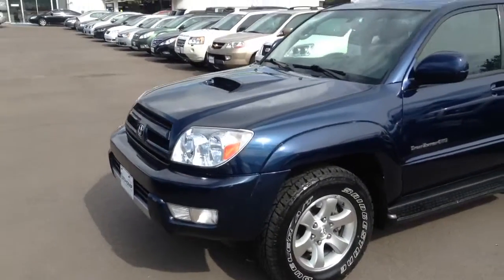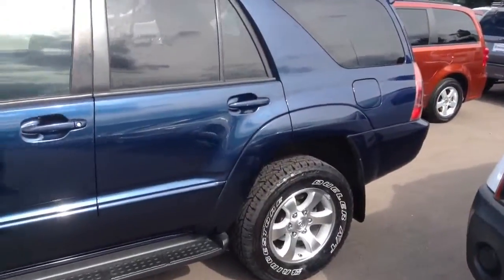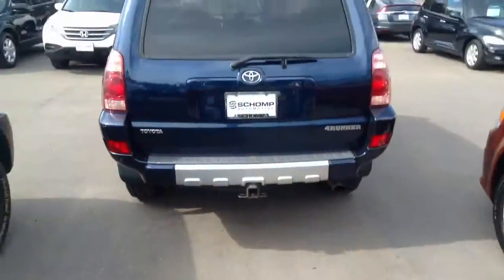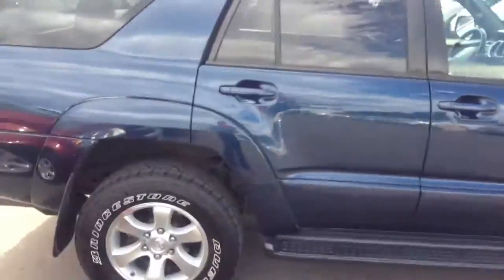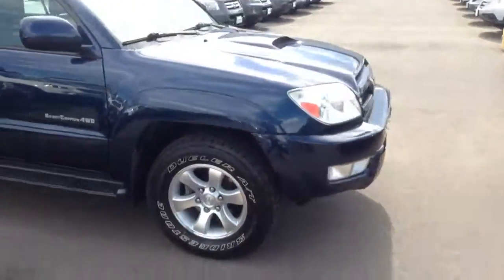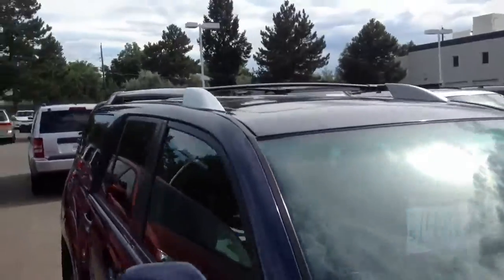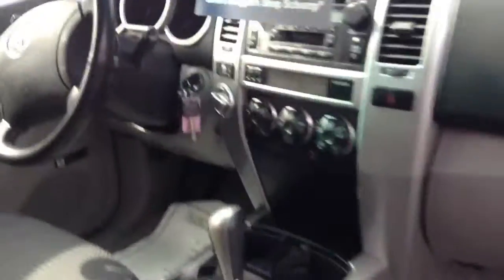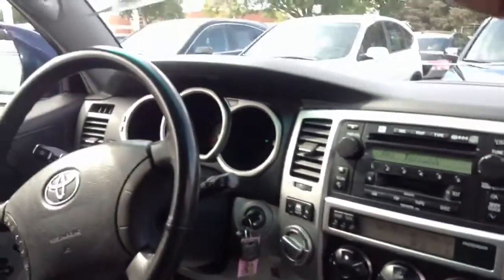Diane, 2004 4Runner, from Matt at Schomp